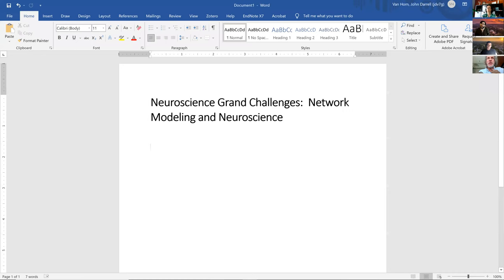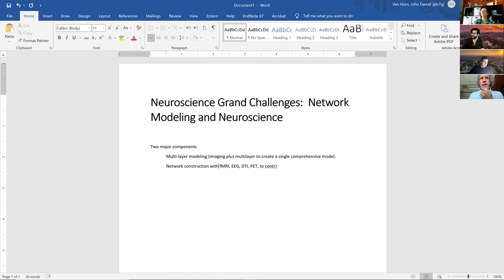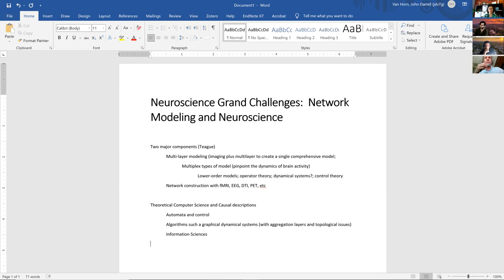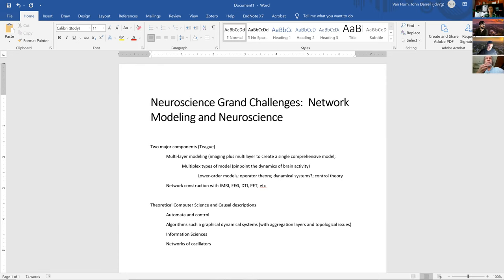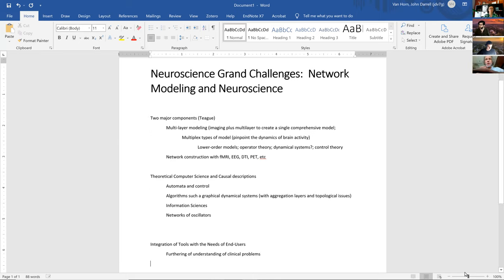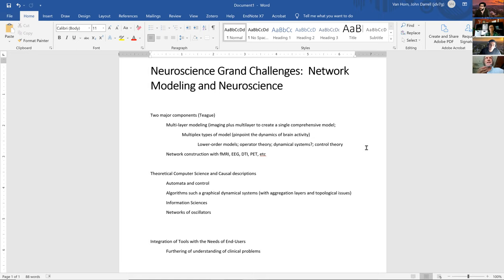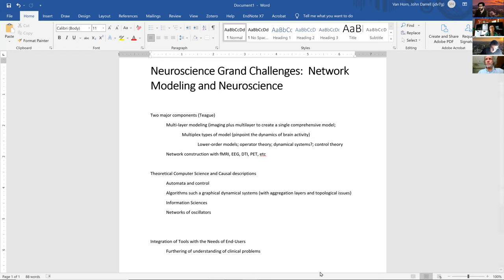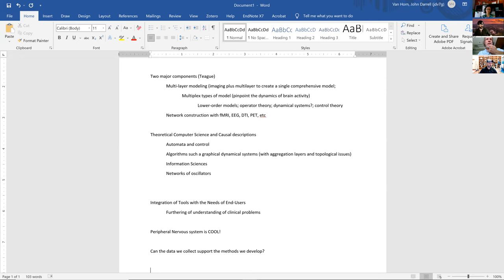Grand Challenges: Brain and Neuroscience: Network modeling Breakout Session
UVA Grand Challenges Idea Generation Brain and Neuroscience/Computational and Data Neuroscience Breakout session on Network modeling with moderator Jack Van Horn.